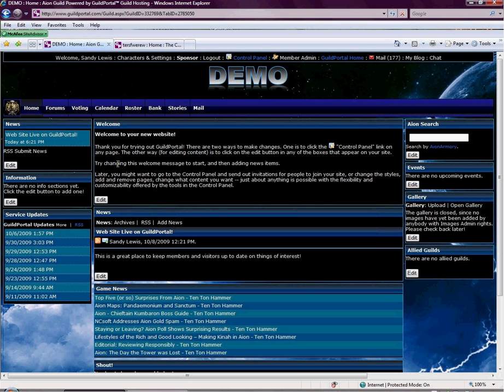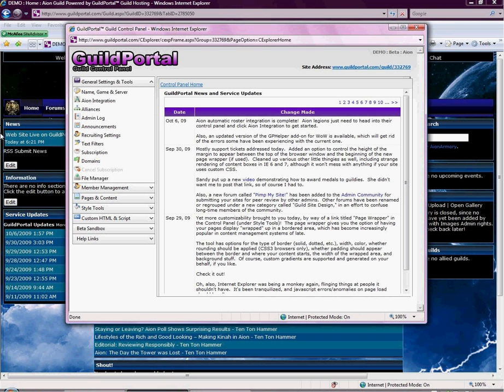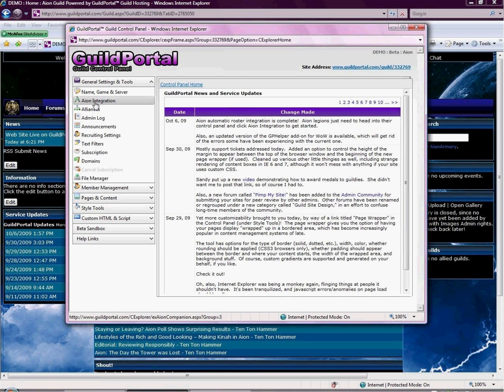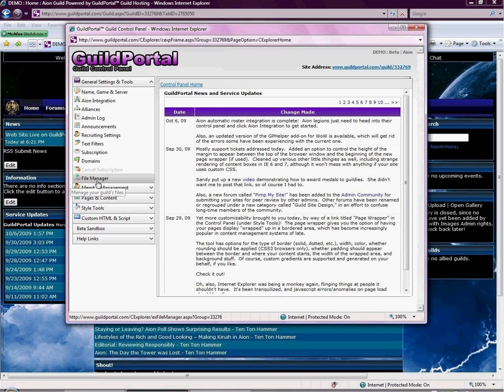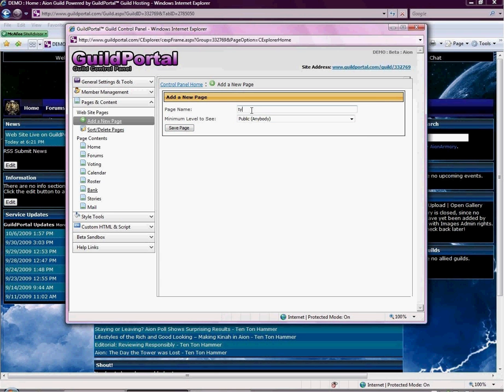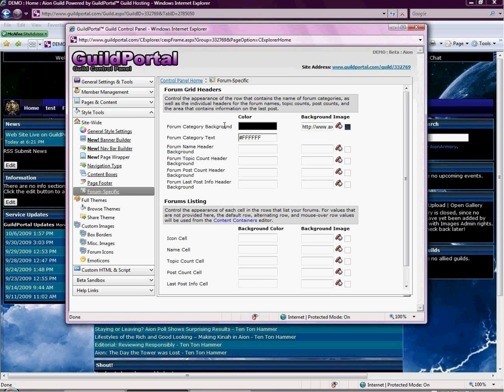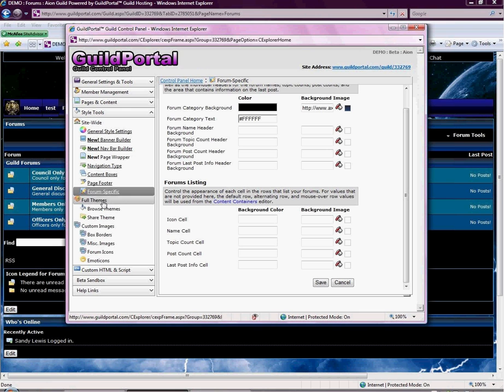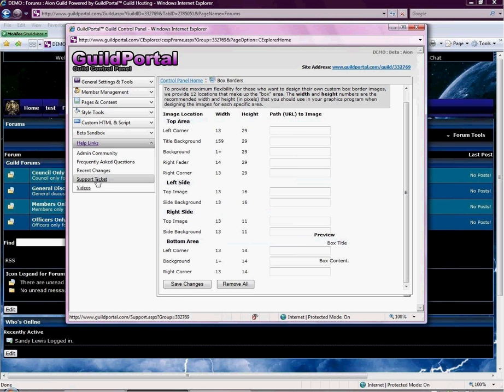GuildPortal's Control Panel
This video was made for people new to GuildPortal, and is an intro in to GuildPortal's Control Panel.